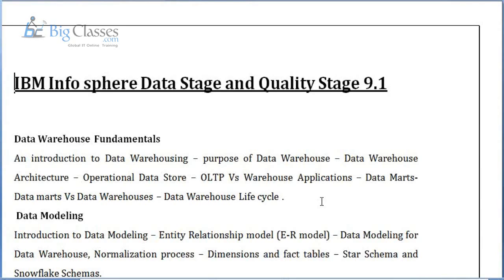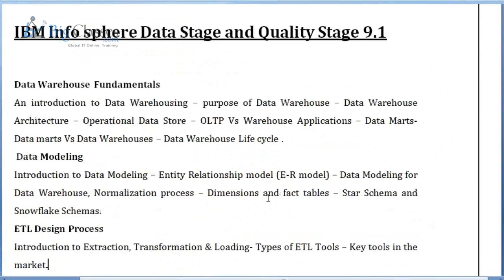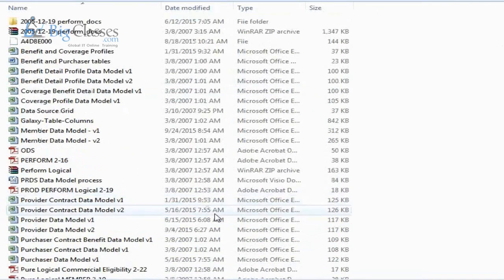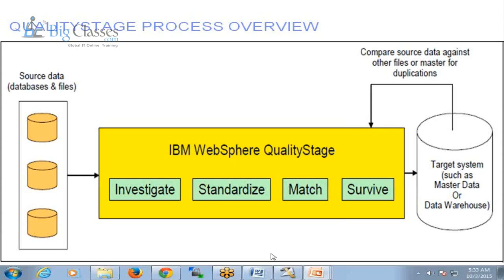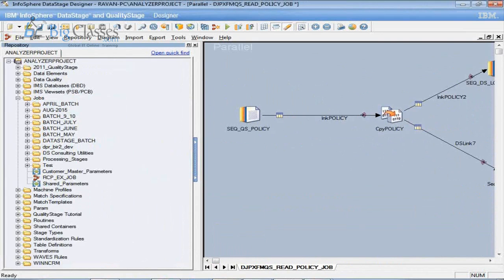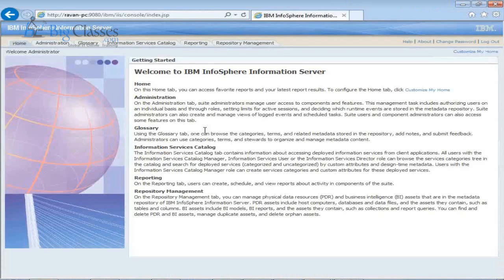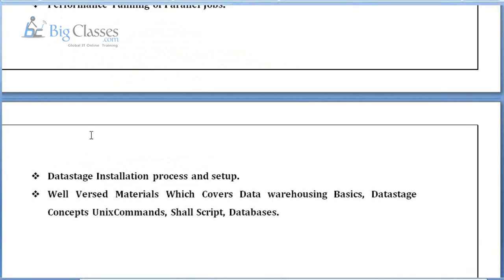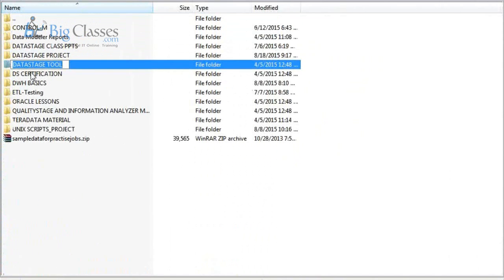DataStage Online Training - DataStage Architecture Tutorials - Bigclasses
Datastage online training at BigClasses.com. Bigclasses is providing you Datastage online training at unbeatable prices.Our Datastage online training is a customized online training for students. We are providing you flexible online class schedule for you. Our Datastage training will give you in depth knowledge about the ETL tool.You will be benefited by our Datastage online training, since we are giving high quality training along with digital study material. BigClasses.com is here for you to give you 24 hours support.
For regular Updates on Datastage   please like our Facebook page:-